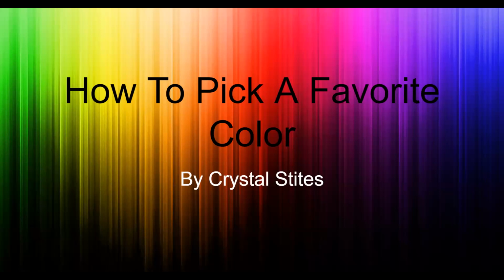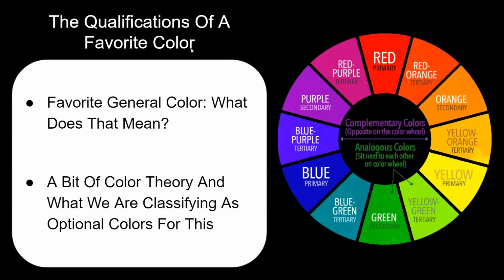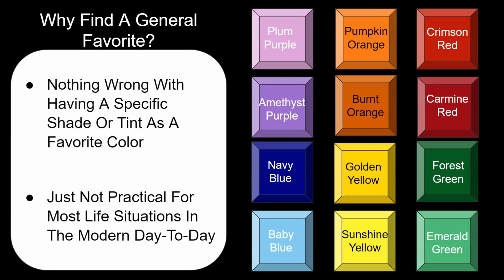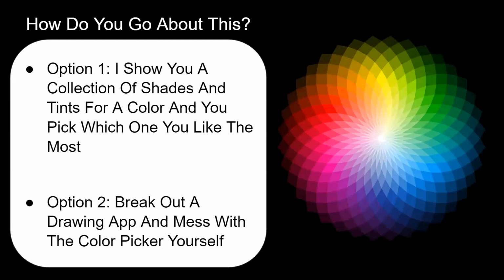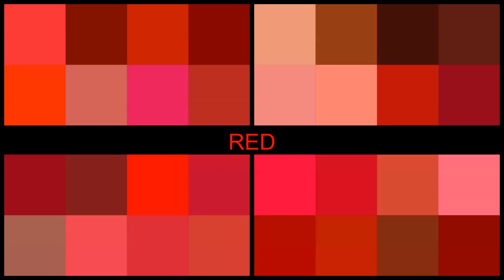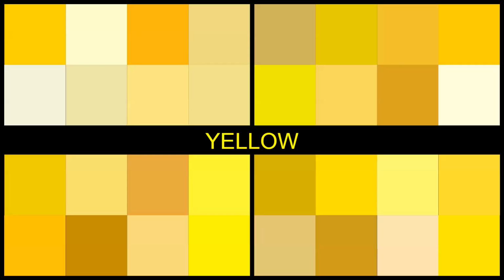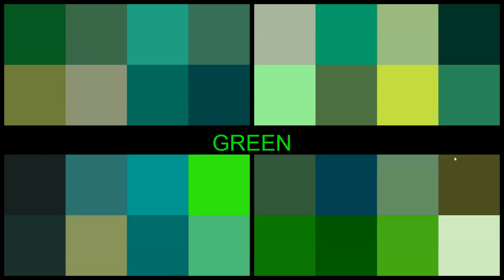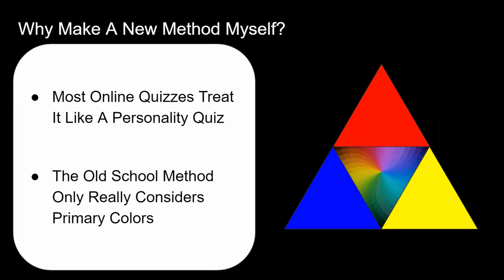ENG301 How To Pick A Favorite Color Mini TED Talk Final Project by Crystal Stites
This is just a mini Ted Talk on how to pick a favorite color for my final project for my WSU English 301 Class